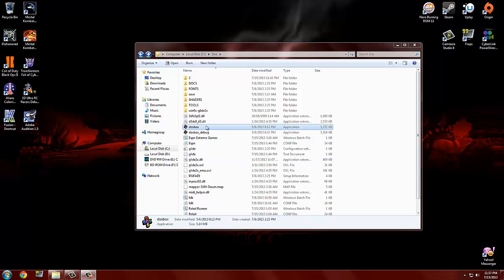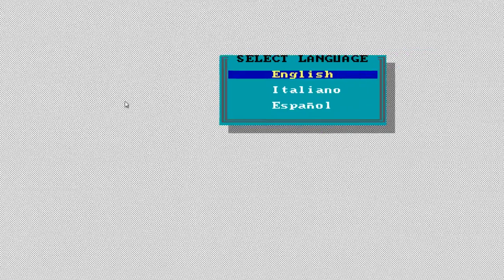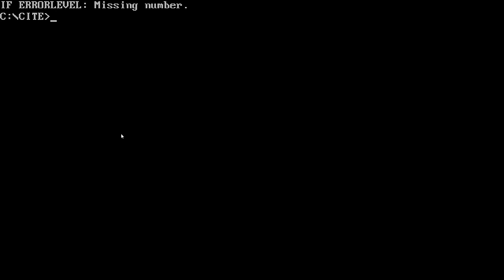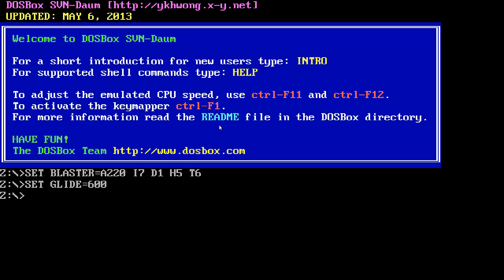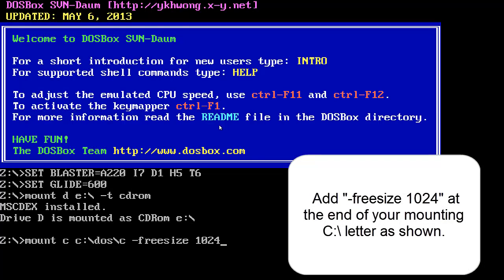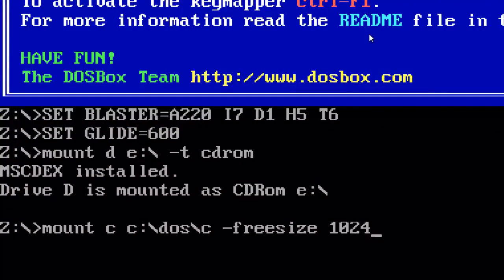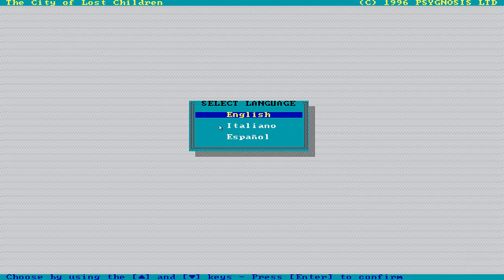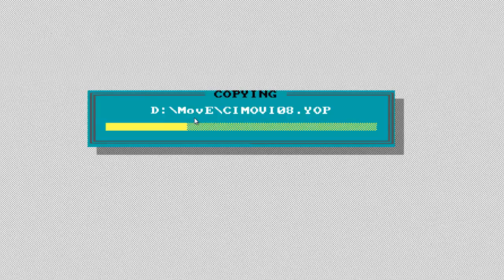Let's Fix: How to Fix "Low Disk Space" Error in Dosbox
Having problems with installing games in Dosbox due to low disk space, not enough hard disk space, free up hard disk space or whatever related to diskpace nonsense,,? Then check out my old video tutorial that I got from my old channel, Gamesonexe.

This video is done and recorded by me.

Command: Mount c c:\dos\ -freesize 1024